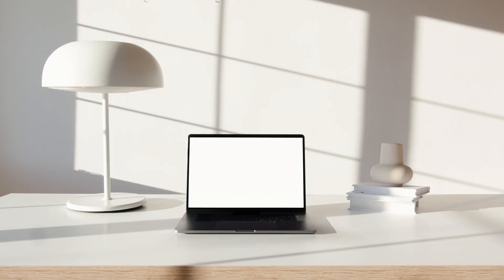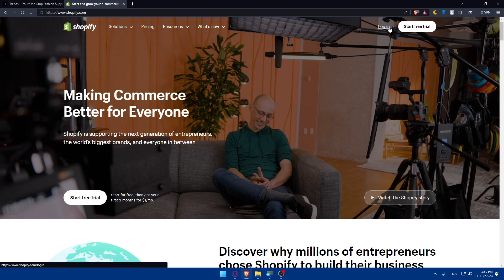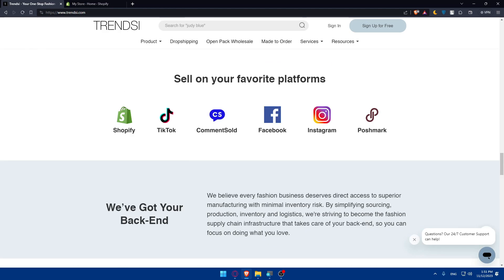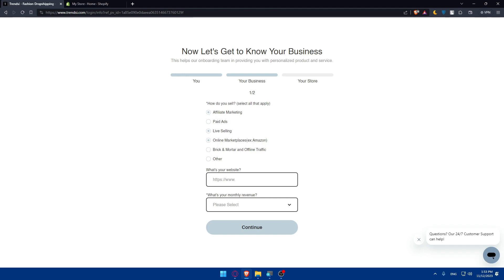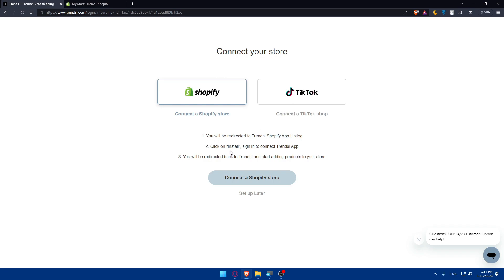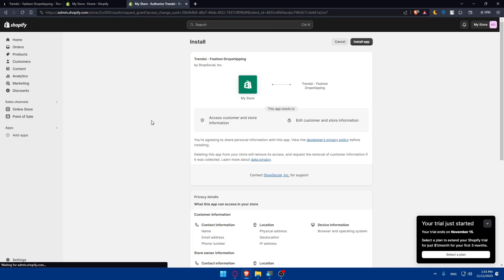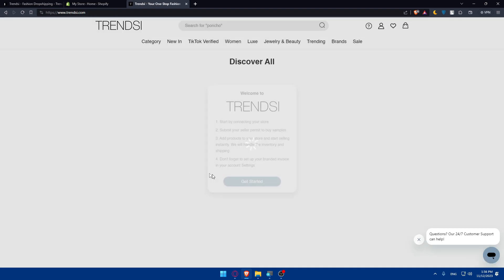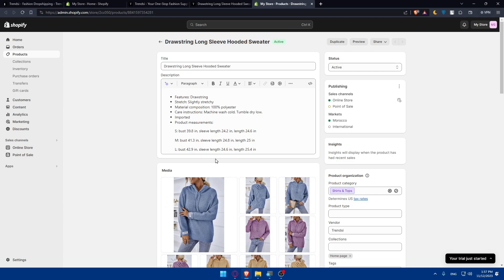How To Start Using Trendsi For Shopify Dropshipping 2025! (Full Tutorial)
Today we talk about start using trendsi for shopify dropshipping,shopify dropshipping,dropshipping tutorial,shopify dropshipping tutorial